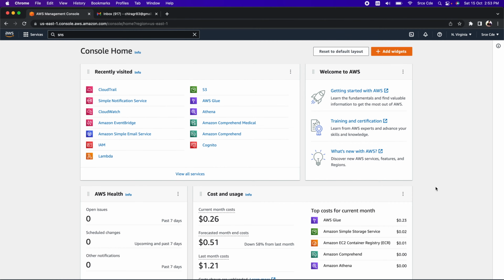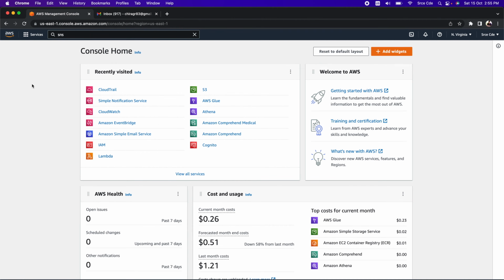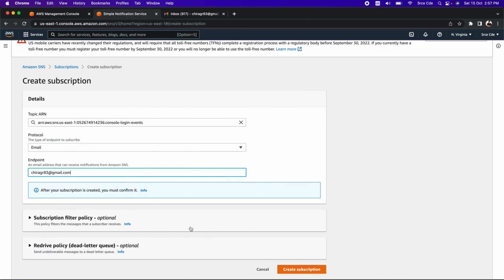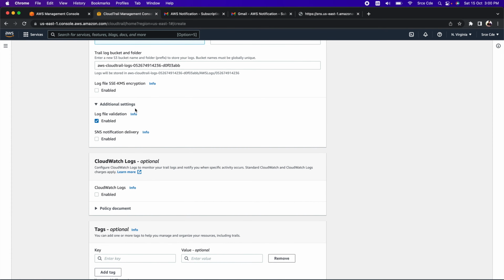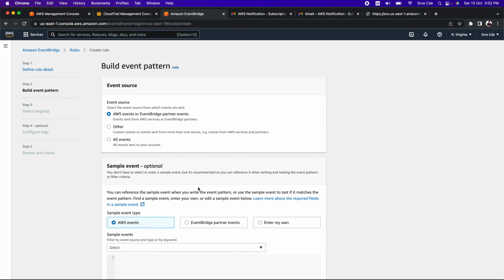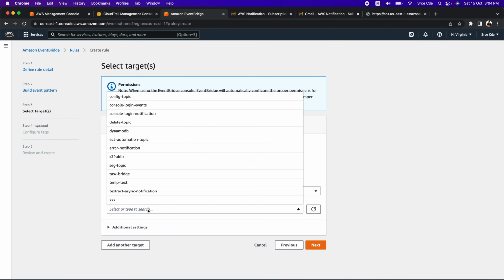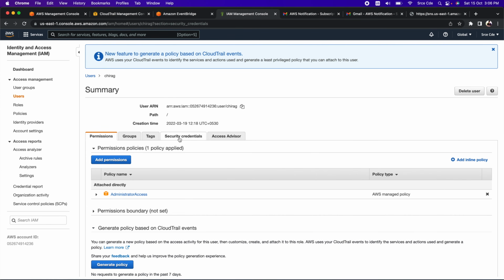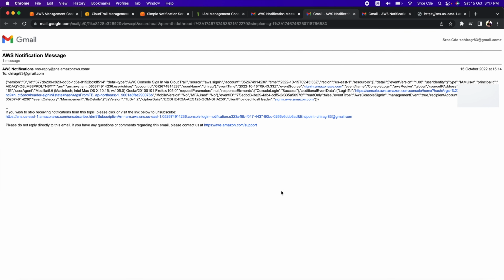How to get alert when any user login into AWS console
Welcome to the video on how to send/receive an email notification when any user login into the AWS Management console via CloudTrail, EventBridge & SNS.